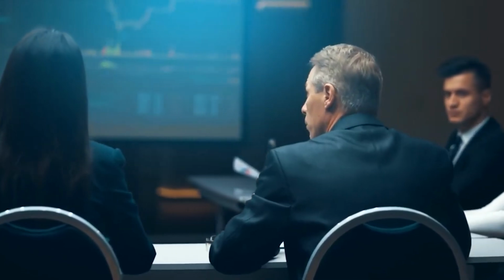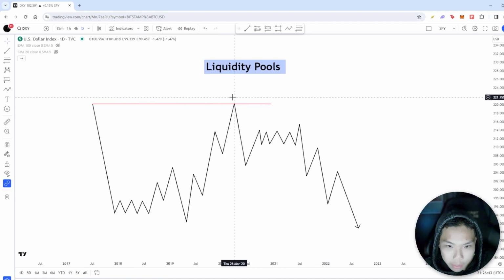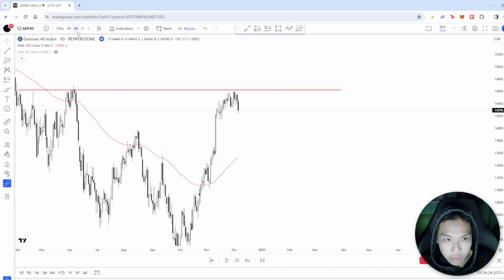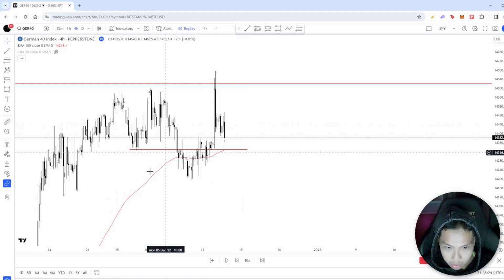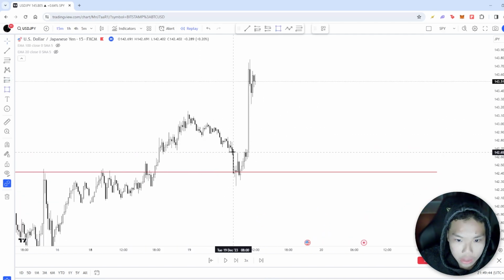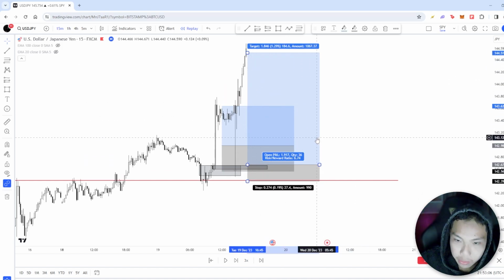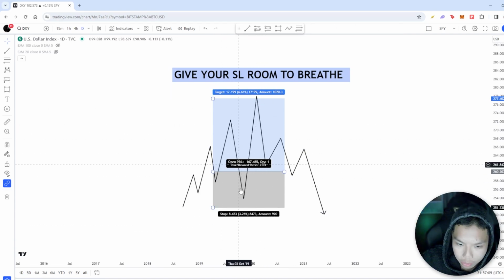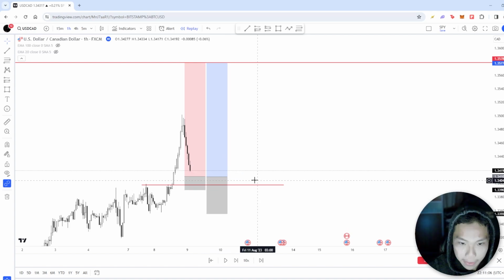Getting stopped out of your trade all the time? WATCH THIS!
In this video, I go through how liquidity sweep works, and what are the steps you can take to reduce your chances of getting stopped out of your trades.